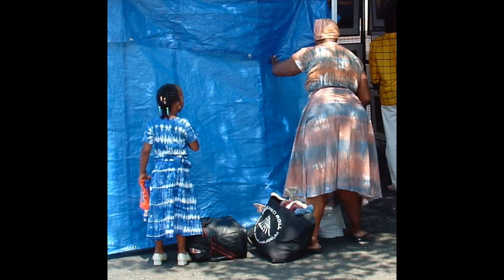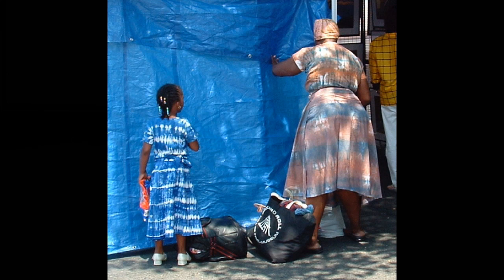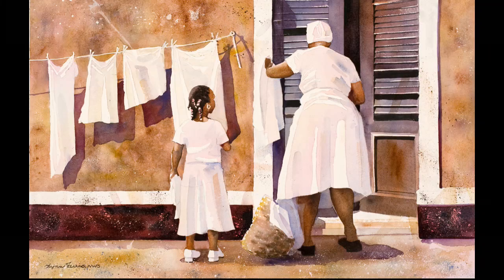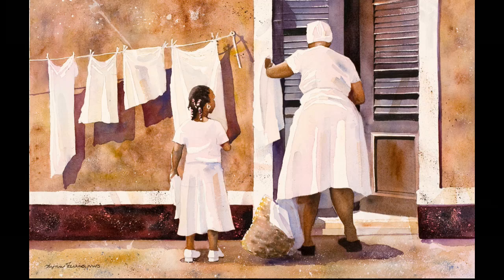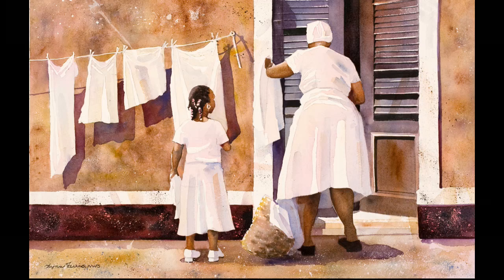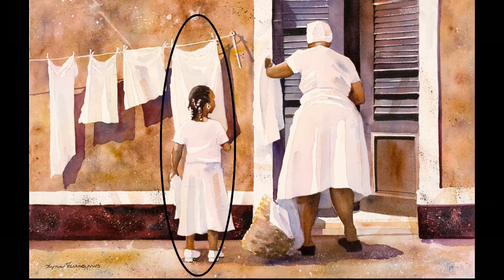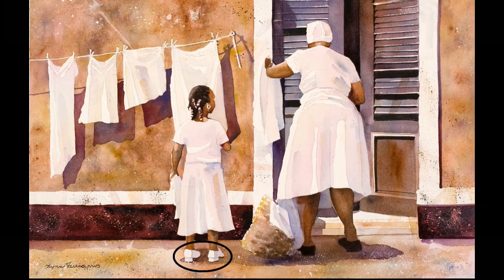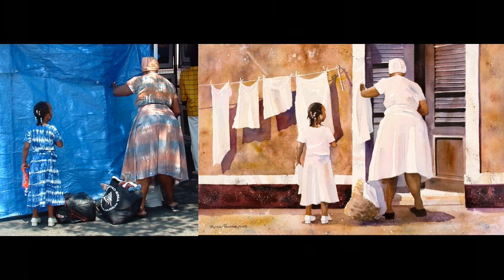Design A Good Painting From A Bad Photo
Design tips to create a good watercolor painting from a bad photograph.

Happy Painting!!

~ Lynn

(Video by Lynn Ferris, AWS, NWS, TWSA and Brass Mountain Productions)